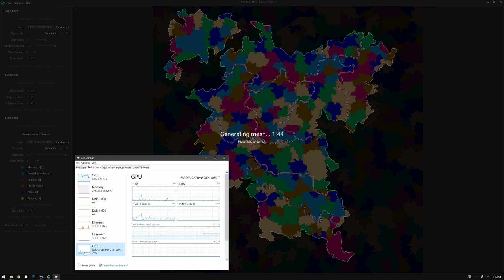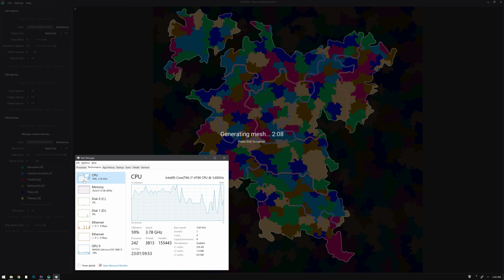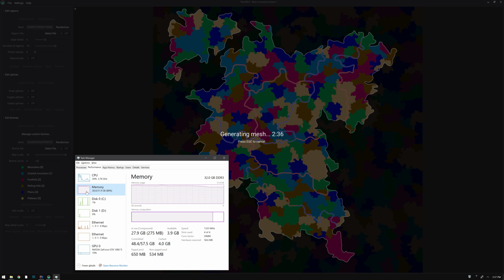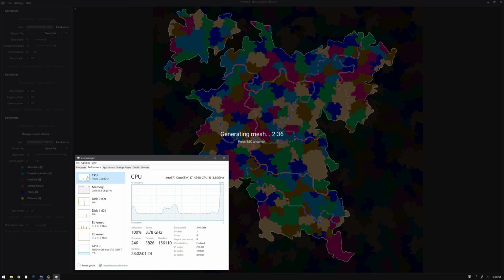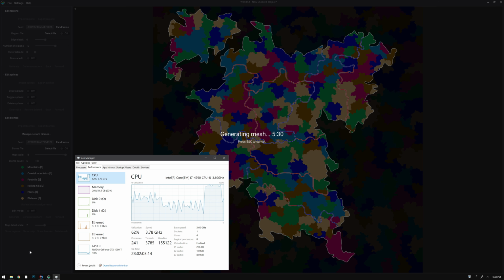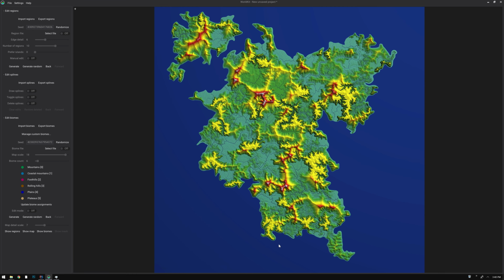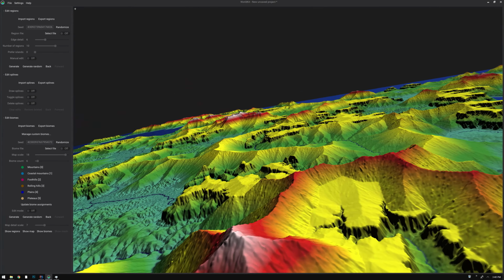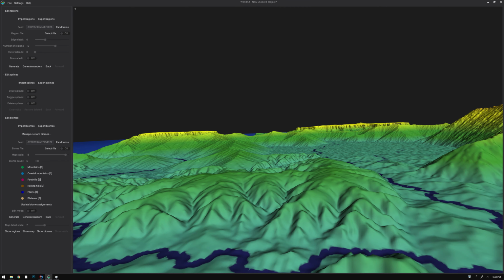WorldKit - Mega Detail Mode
People have been asking about the possibility of running simulations at higher level of detail for the purpose of going straight from WorldKit to engine without using a tool for terrain amplification in between. We have listened and added the Super Detail mode which adds 4 times the polygons to the mesh simulation and Mega Detail mode which adds 16 times the polygons. This video provides a brief look at generating a Mega Detail terrain and demonstrates the kind of output you can expect.